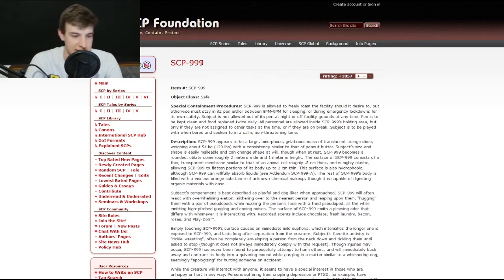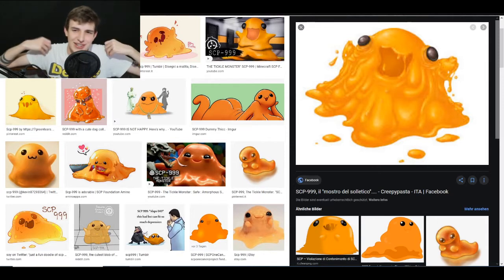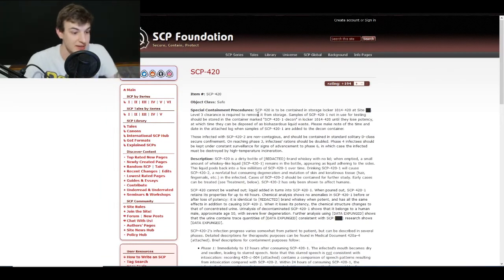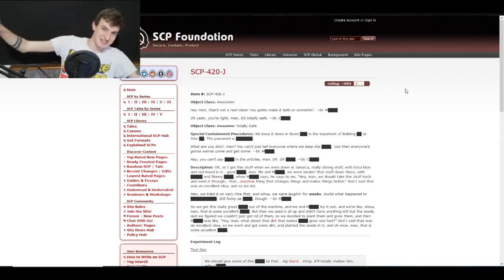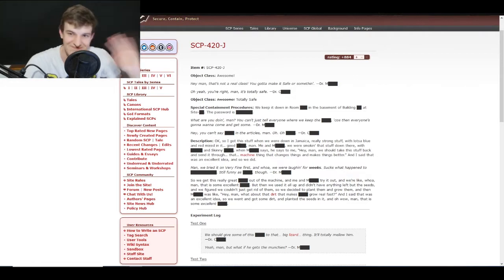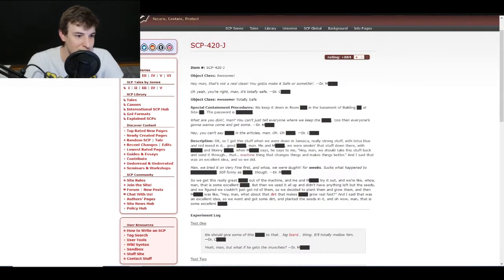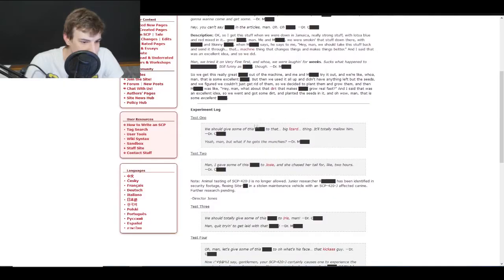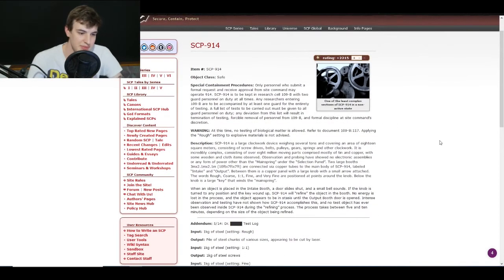The Best Safe SCP´s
Since siren head is a big thing now here you go